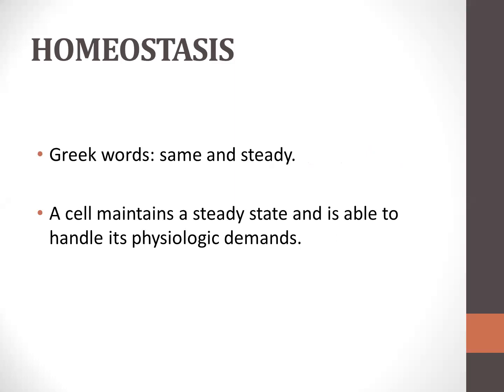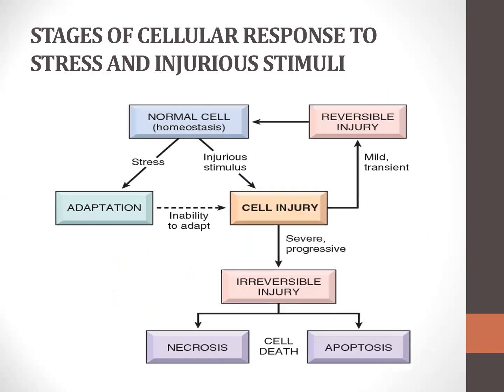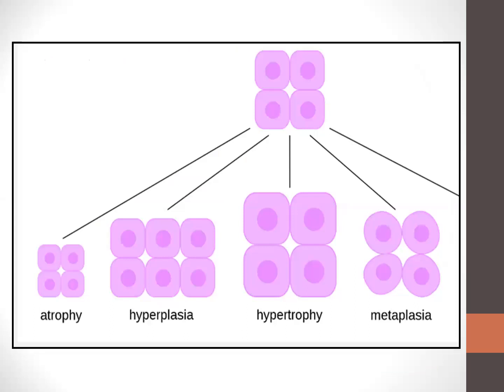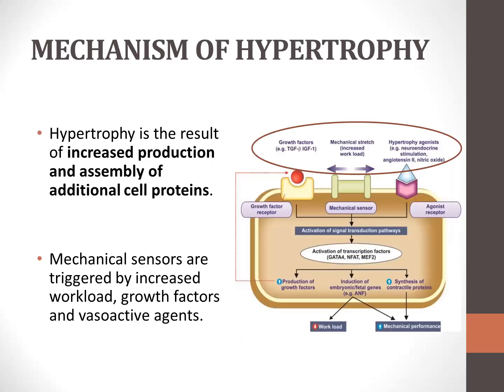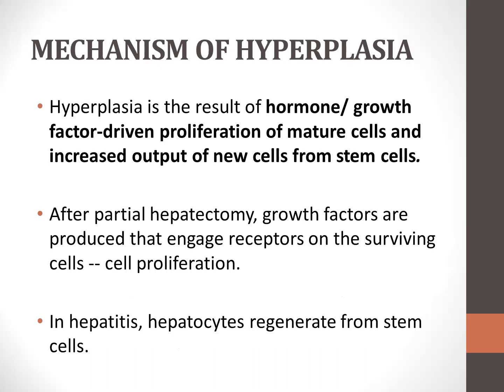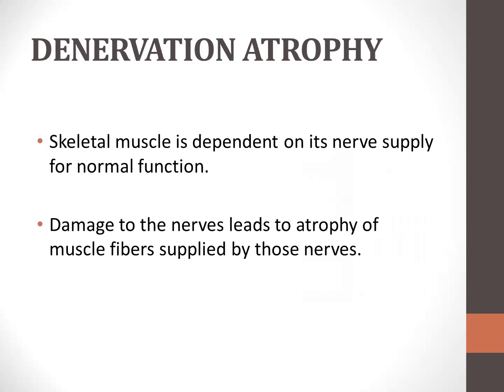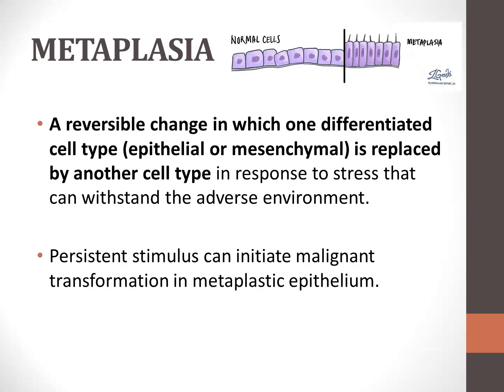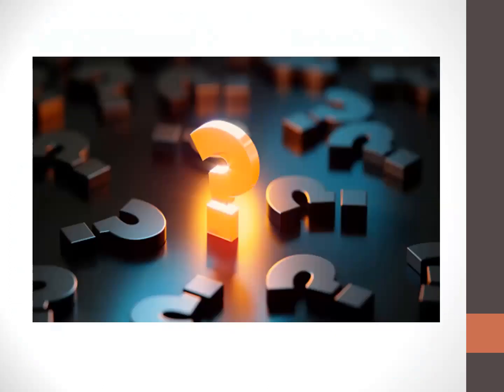Cellular Response to Stress and Cell Adaptation